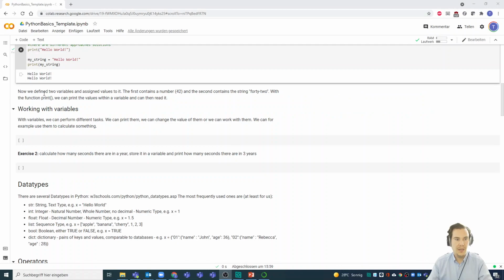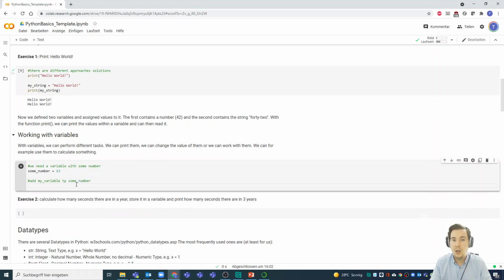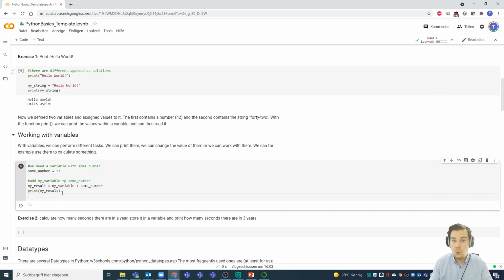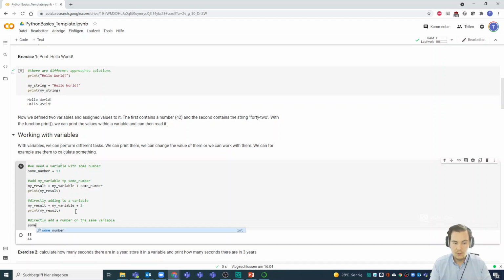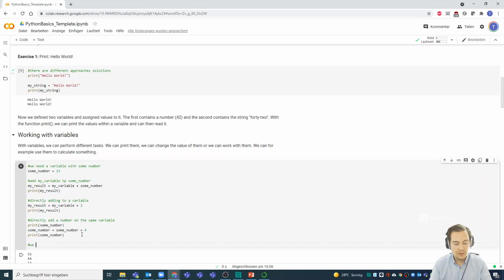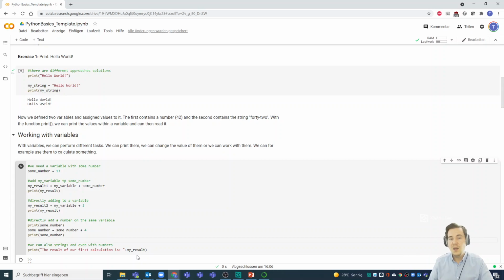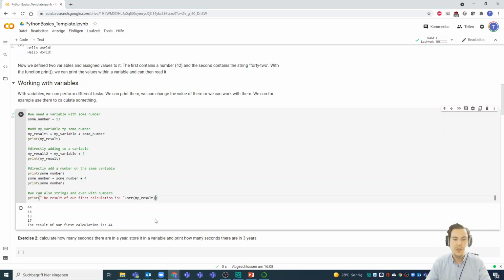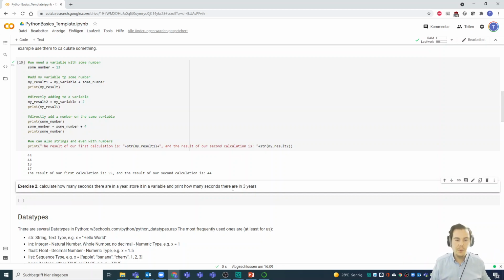4a Working with Variables